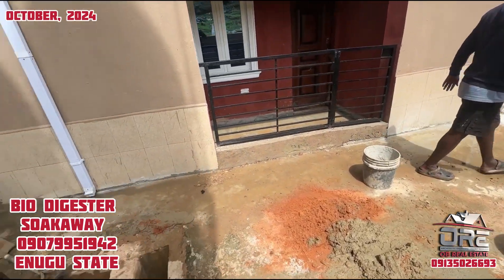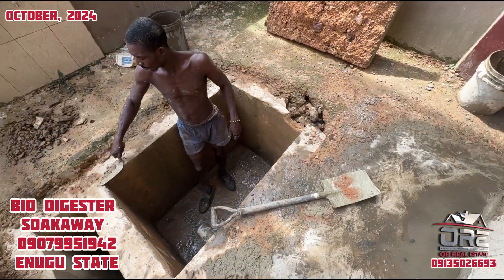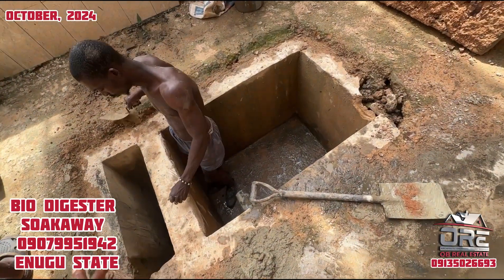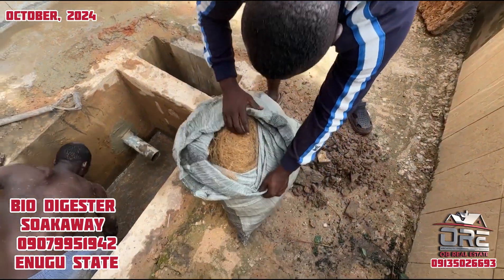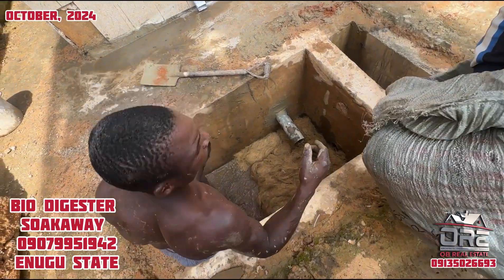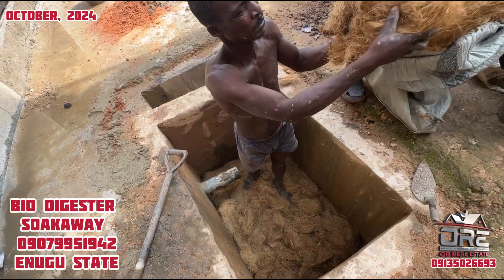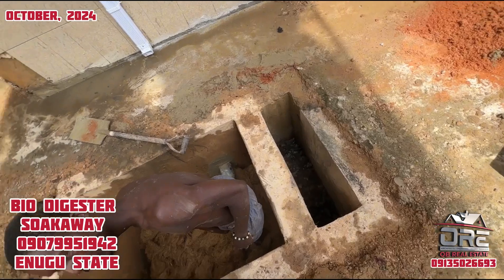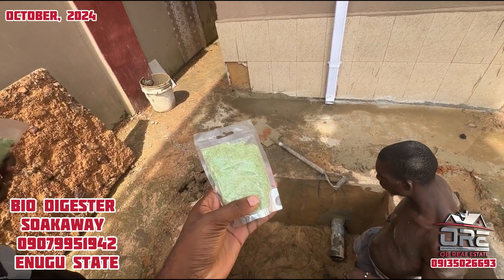How to Construct a Bio-digester Soakaway that Carries Up to 8 Toilets In A Building In Nigeria